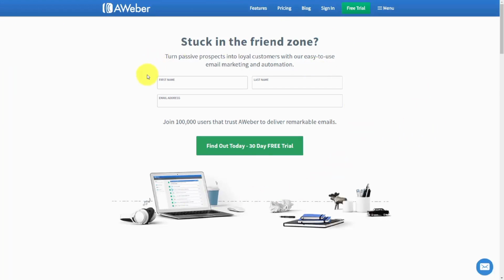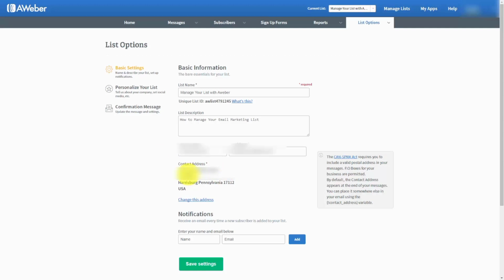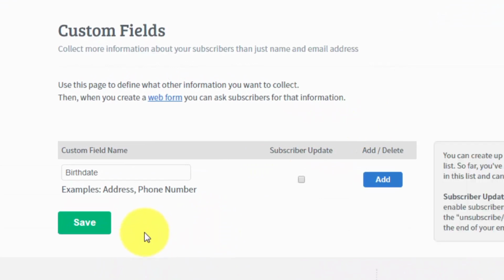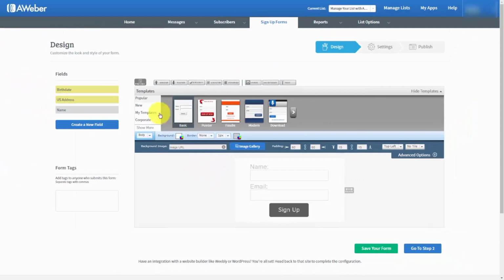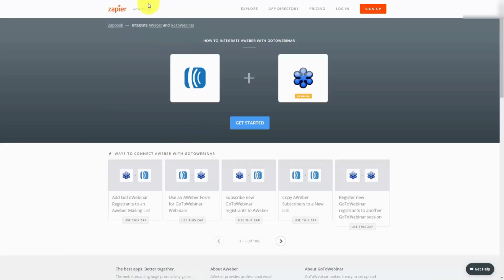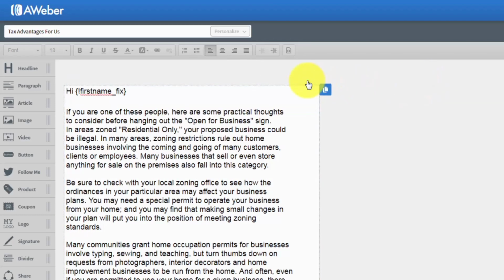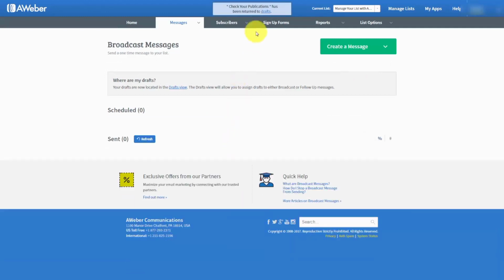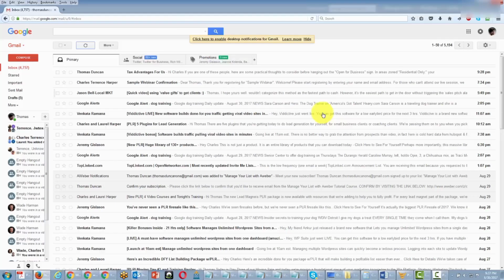How to Create an Email List in Aweber | English@ | 100% Free Full Video Course@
Hello
Take a look at this brand new course:

Here are a few things you'll discover:

• What You’ll Discover In this Guide:
• Developing a Unique Selling Proposition
• Implementing Business Growth Engines
• Building Vertical and Horizontal Profit Funnels
• Building Your List
• Tracking Your Progress
• Doing Joint Ventures
• Using Traditional Media
• Doing Charitable Marketing
• Developing a Public Relations Plan
• Using Direct Response and Direct Marketing Principles
• Using Internet Based Methods
• How to Automate Your Processes

DecideOntheAddressYouWantAtTheBottomOfYourE-Mails
WriteInASenderNameand E-MailAddress